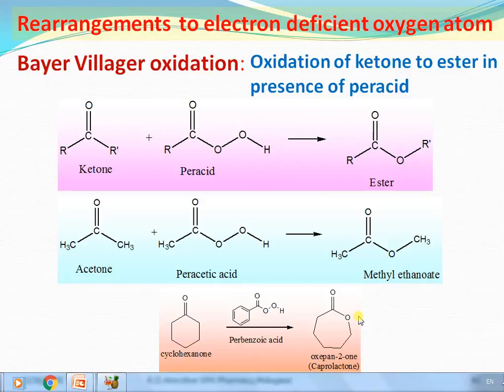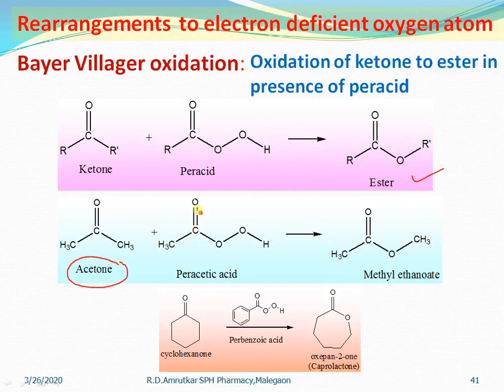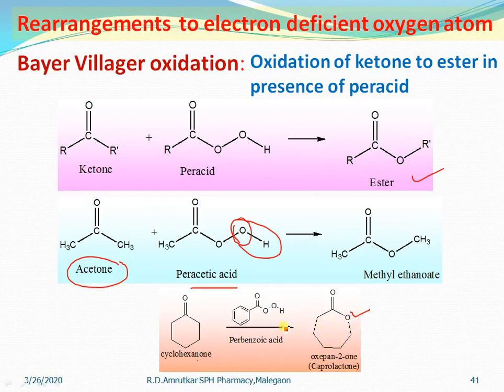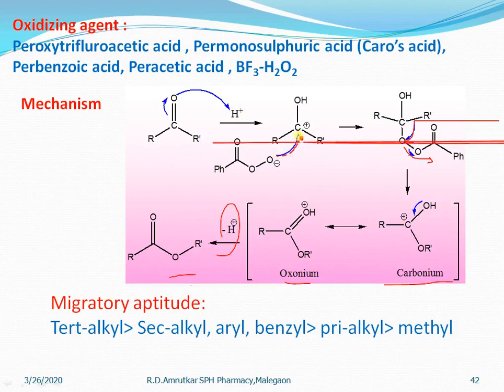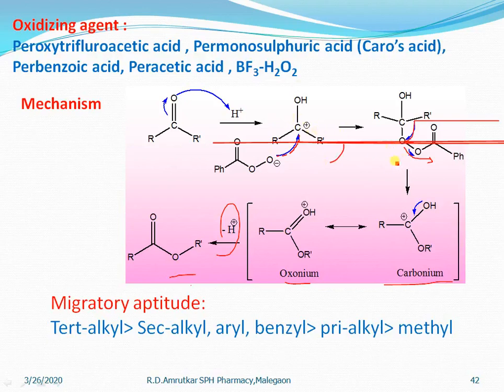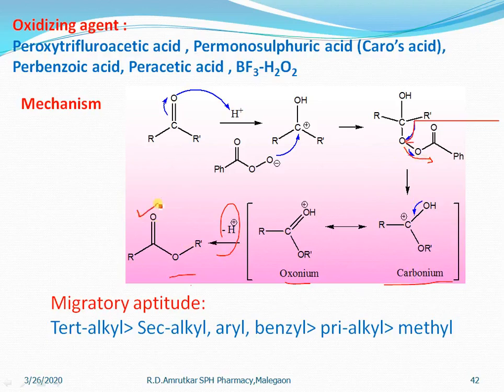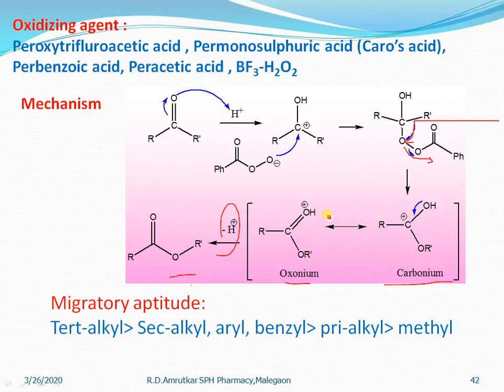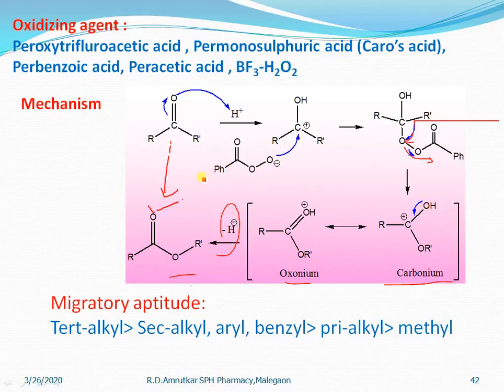Bayer Villiger reaction